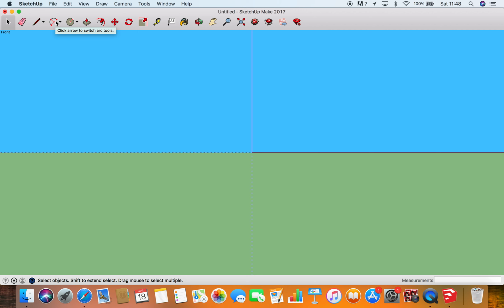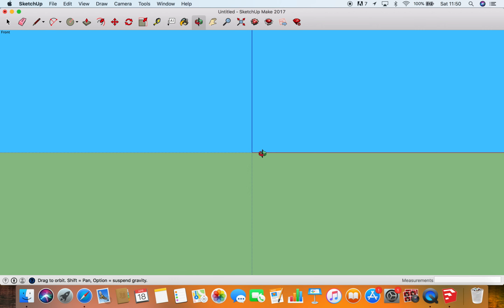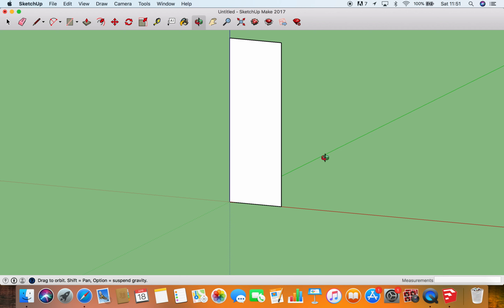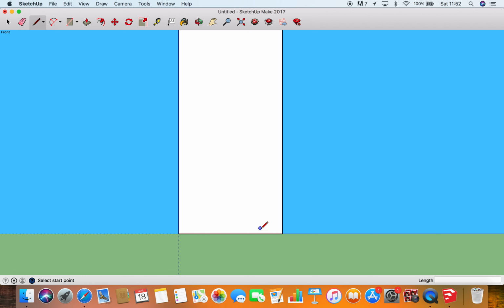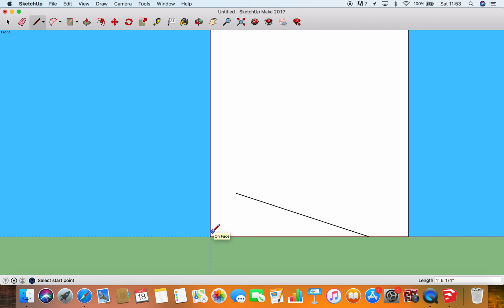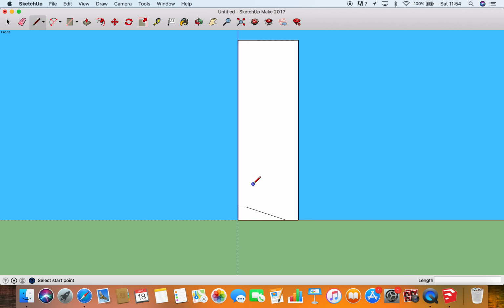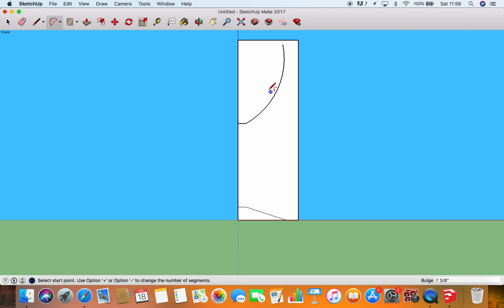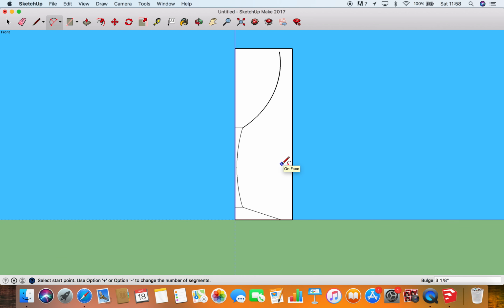Sketchup Tutorial 1 2:4